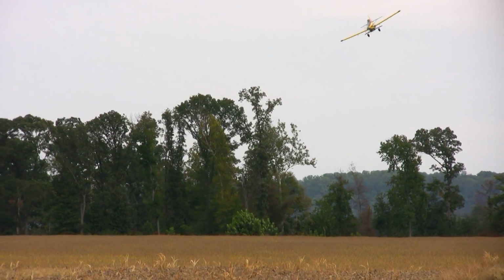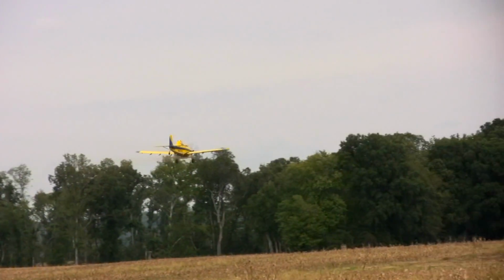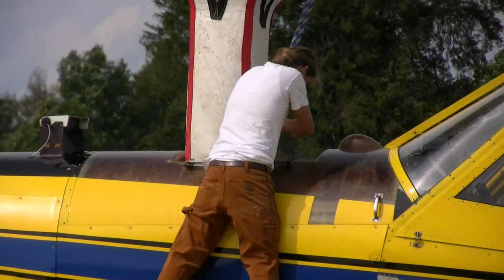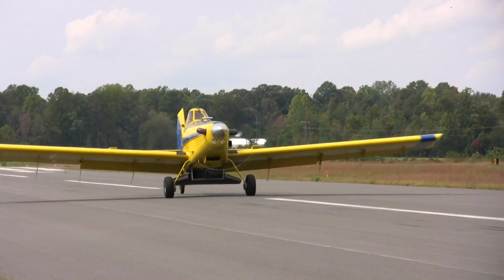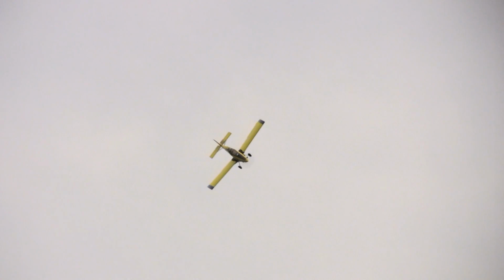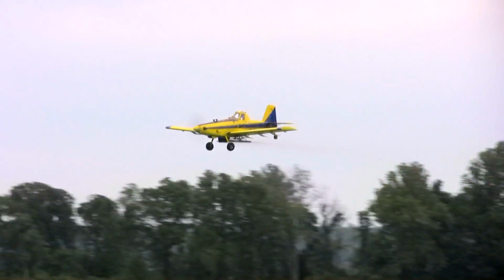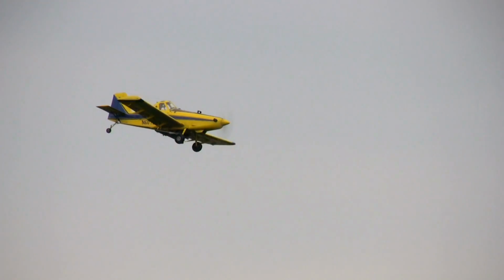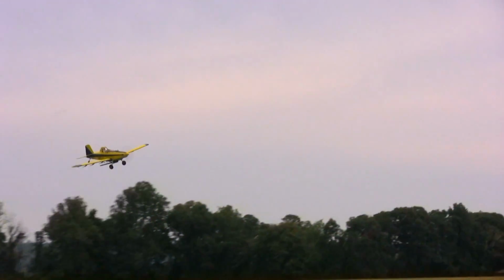Crop Dusting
Matt Crabbe talks about the aerial application business